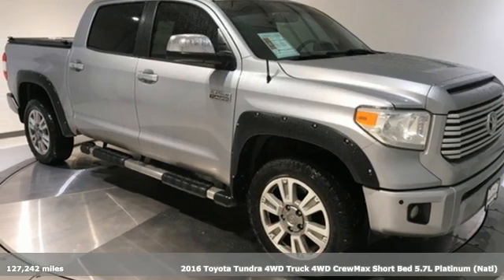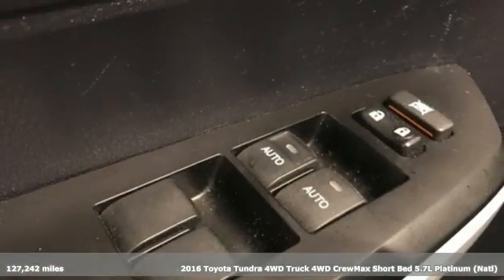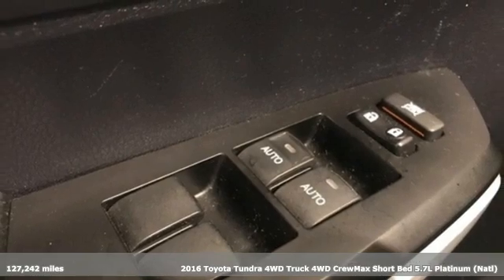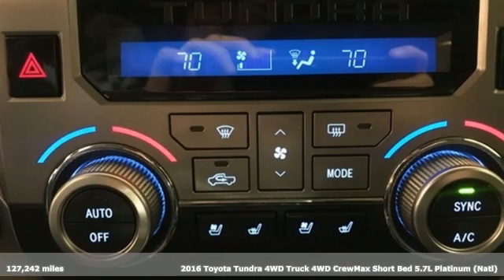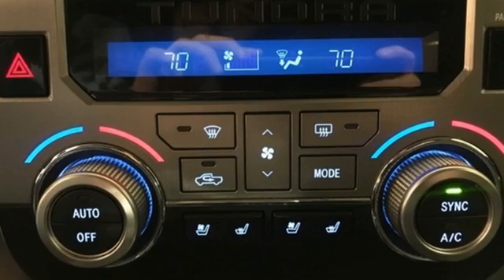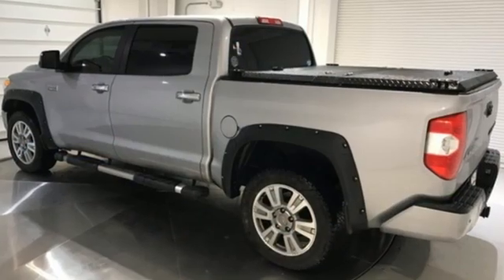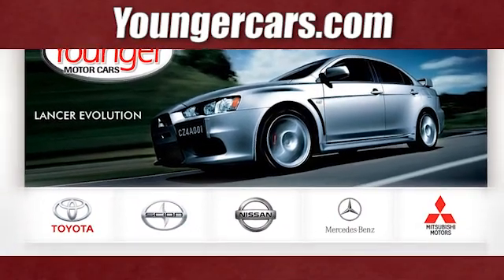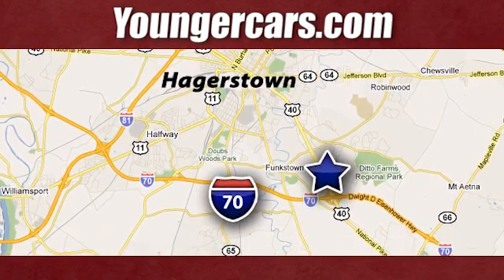Used 2016 Toyota Tundra Frederick MD Hagerstown, WV V3369701 - SOLD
Year: 2016
Make: Toyota
Model: Tundra
Trim: Platinum
Engine: 5.7L 8-Cylinder SMPI DOHC
Transmission: 6-Speed Automatic Electronic with Overdrive
Color: Silver
Interior: Black
Mileage: 127242
Stock #: V3369701
VIN: 5TFAY5F15GX529195
Recent Arrival! 2016 Toyota Tundra Platinum 5.7L V8 *BLUETOOTH*, *NAVIGATION*, *SUNROOF/MOONROOF*, *ALUMINUM ALLOY WHEELS*, *LEATHER*, *TOW PACKAGE*, ABS brakes, Alloy wheels, Compass, Electronic Stability Control, Front dual zone A/C, Heated & Ventilated Front Bucket Seats, Heated door mirrors, Heated front seats, Illuminated entry, Low tire pressure warning, Navigation System, Power moonroof, Remote keyless entry, Traction control.brbrbrTO KEEP YOU SAFE, WE DELIVER!brbrBUY ONLINE-TEXT-EMAIL-CHAT-PHONE AND WE WILL DELIVER YOUR NEXT VEHICLE TO YOUR DOOR!brbrFROM OUR SALES FLOOR TO YOUR DOOR!brbrIT'S THAT EASY!brbrSince 1976 the Younger family has been serving the Tri-State area with one of the best automotive experience available. Being a family owned operation allows Younger to take a caring attitude towards it's customers for long-term relationships. Our Dealership is built around customer service with a dealer who really takes you seriously. Our new state-of-the-art Toyota Building is full of new and exciting features like Wifi (Wireless Internet), Flat Screen TV's, leather comfy chairs in the Service Waiting Area, a coffee/cappuccino machine, fresh donuts daily, a slushy machine and complimentary popcorn. We also offer complimentary hot dogs and Quizno's subs at lunchtime when you're here for a service appointment!brbrSo, if you're looking for a quality vehicle and superior customer service, contact us and we will deliver.brbrYou have my personal commitment to a fun and rewarding automotive experience!brbrBrandon Younger Owner/President.

Be One!

Address:
1945 Dual Highway